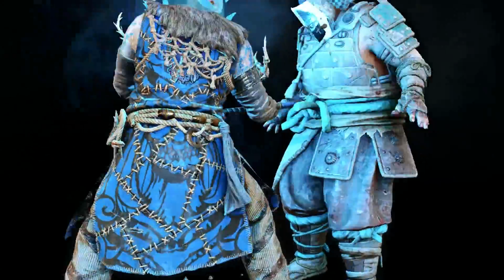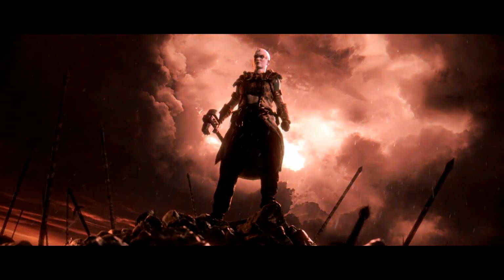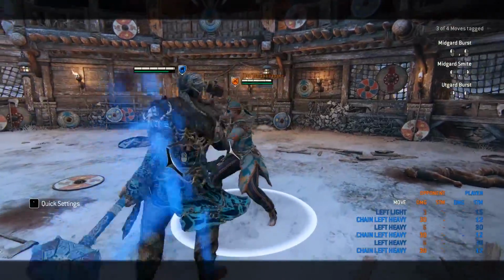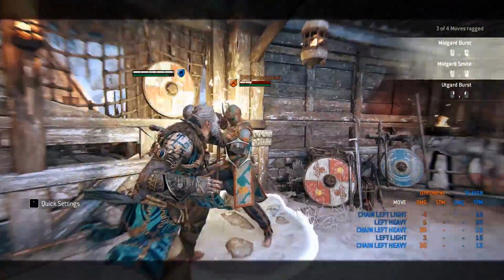For Honor: HULDA / JORMUNGANDR - Impressions and Overview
For Honor: Jormungandr Impressions and Overview | Shmolty

Shmolty's thoughts, overview, and gameplay of the new Season 3 hero in For Honor: Hulda / Jormungandr. :)